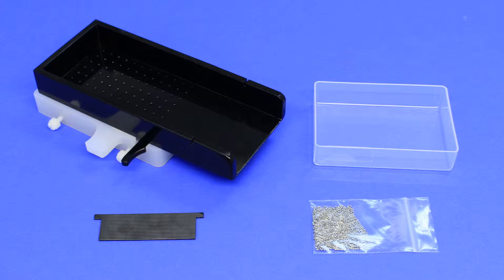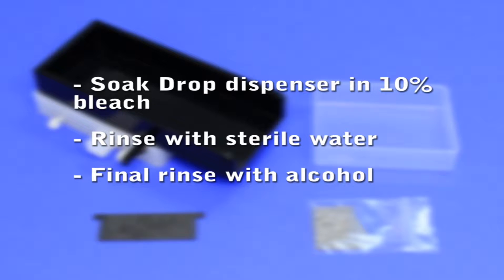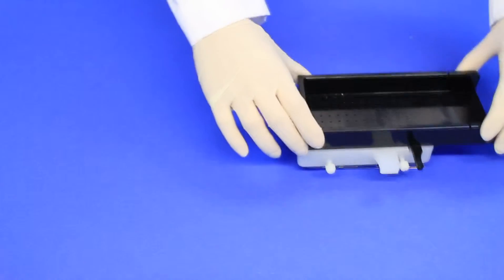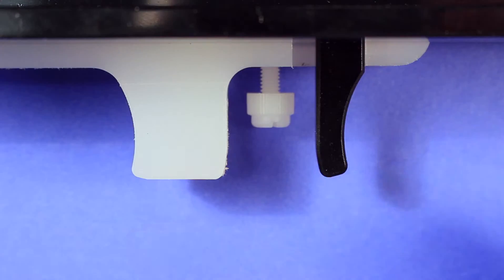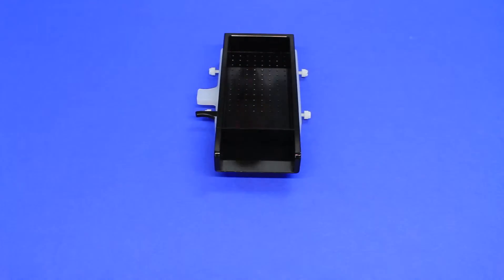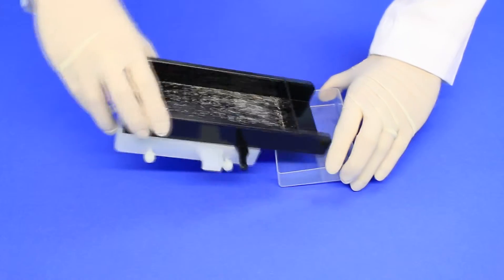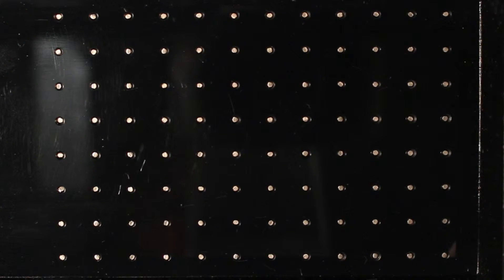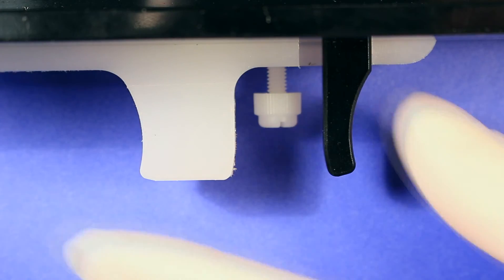Care and Use of V&P Scientific's Drop Dispenser